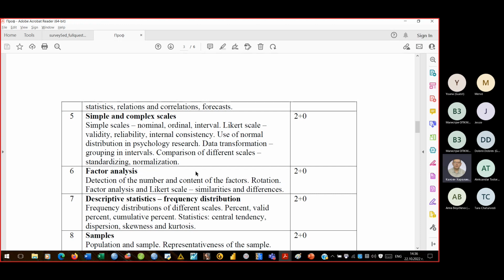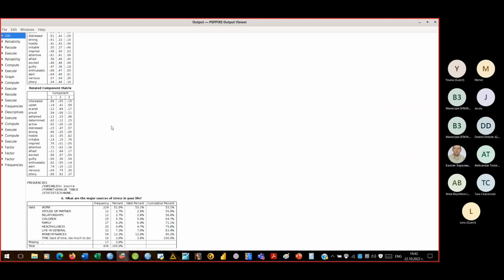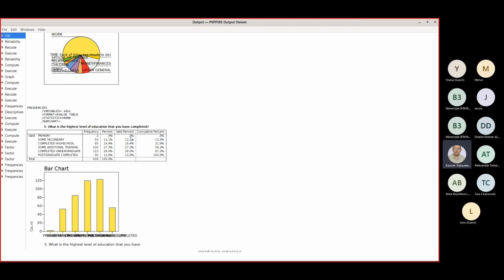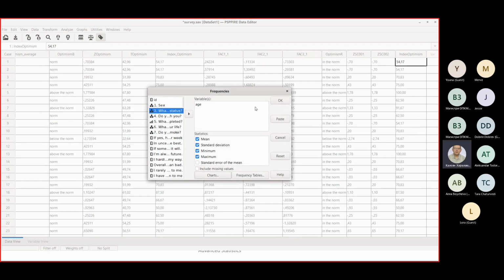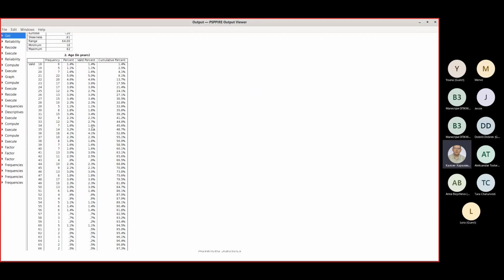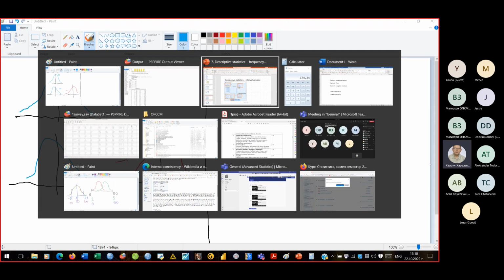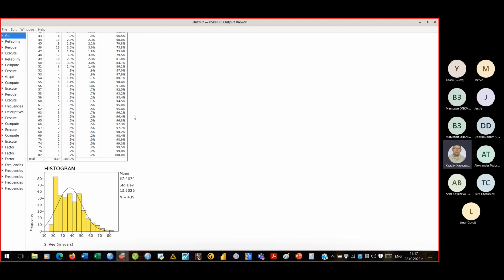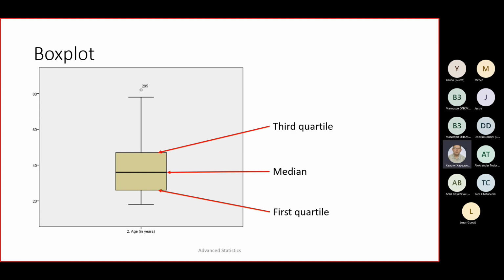Descriptive statistics – frequency distribution